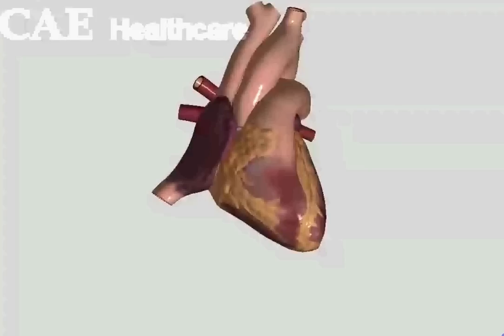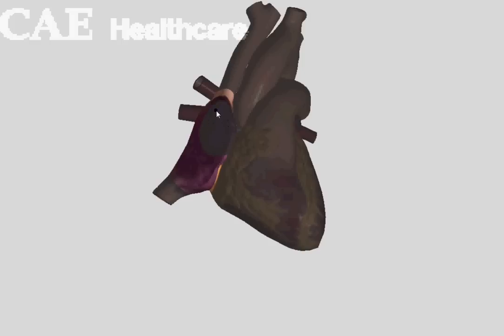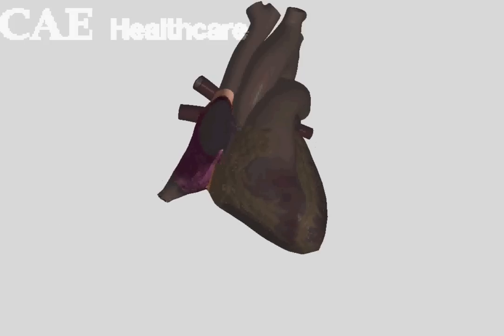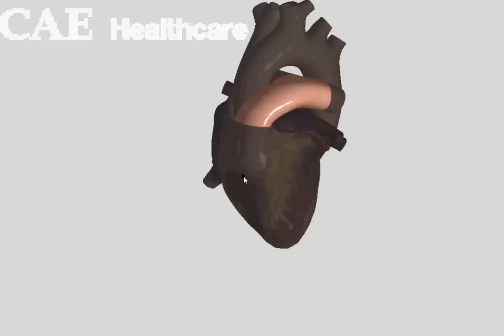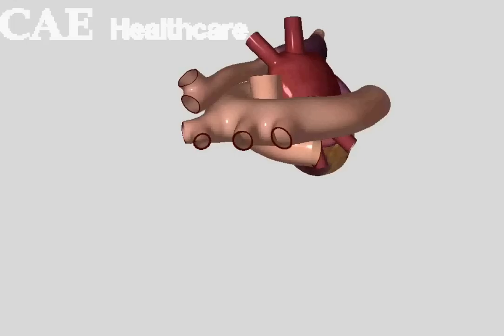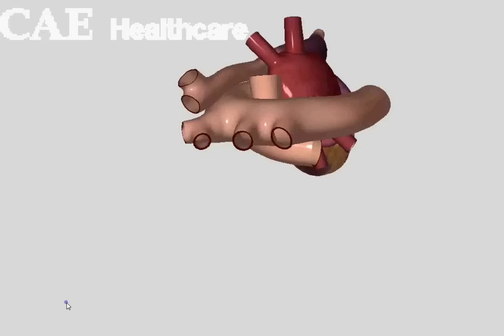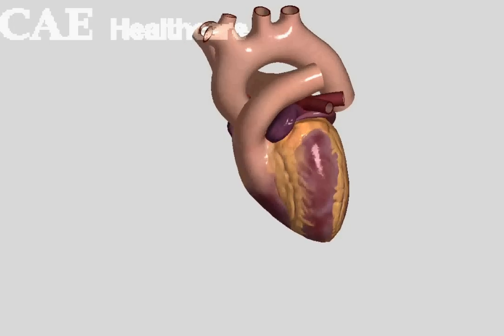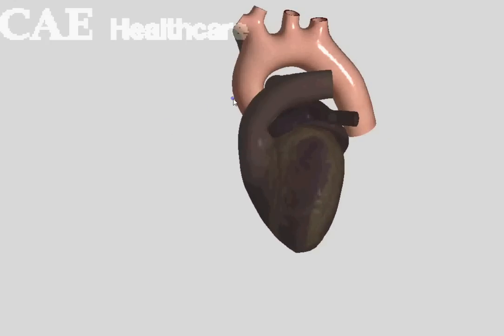Heart Surface Anatomy Overview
A quick overview of gross cardiac surface anatomy.